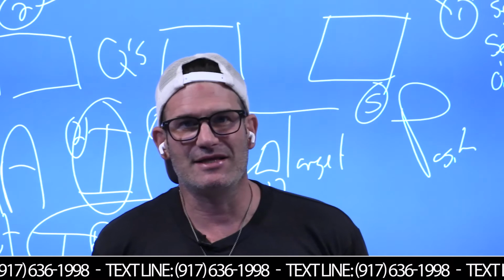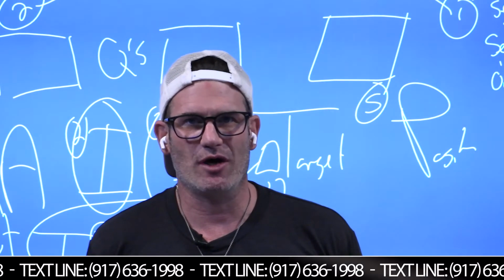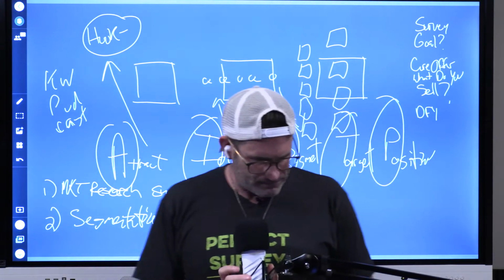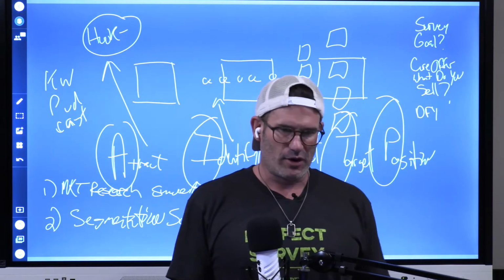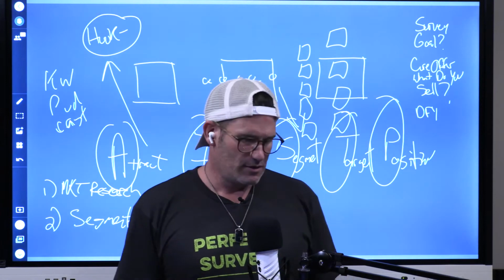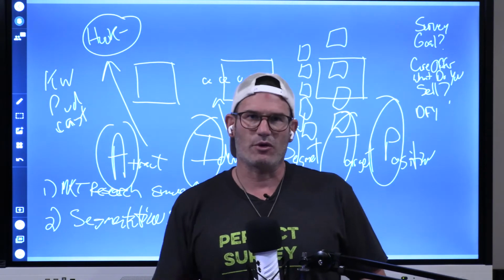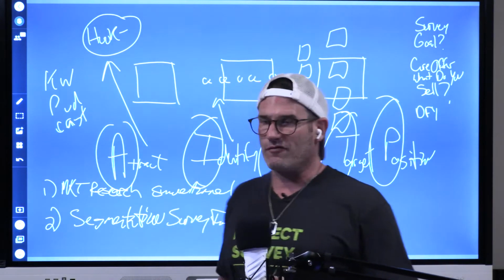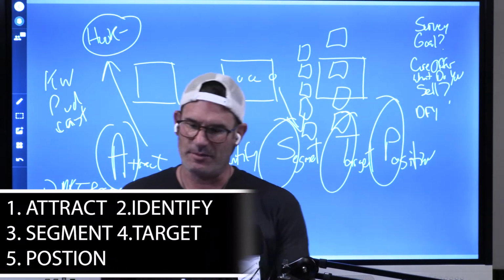How to CREATE A SURVEY to Generate Leads QUICKLY!! Lead Generation Tips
How I make $2,798 a day without a customer ever making a purchase ➡️
What's up you guys! Today I am going to go more in depth into my survey creation process and teach you how to create surveys that will generate a massive amount of leads. Have taken an online survey before? If you have chances are that your email is now on a list and you are receiving emails as a direct result of taking that survey. This video will show you how you can do the same thing in your business. Create free surveys that people take in exchange for their email.

I have actually used these methods to grow a 9 figure business, and now I want to show you how to do the same thing. I will be posting content regularly.

0:00 Intro
0:58 How to find a keyword to attract an audience to your survey
1:58 The most powerful part of using surveys
2:52 How to get people to take your survey
3:23 What questions should you ask in a survey
4:10 How to create targeted messaging for each person who takes the survey

About me:
My name is Eric Beer, over the past 17 years, I’ve built multiple online businesses into the 7, 8 and 9-figures, generating millions for myself and my clients using my expertise in lead generation and affiliate marketing – all without tech or design skills, taking on venture capital, or having to answer to anyone. I want to help you do the same.